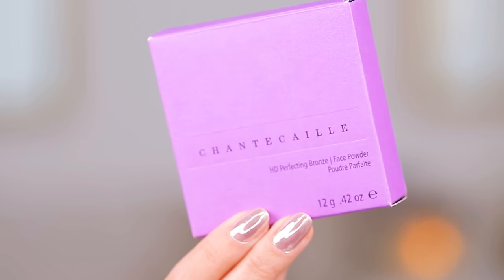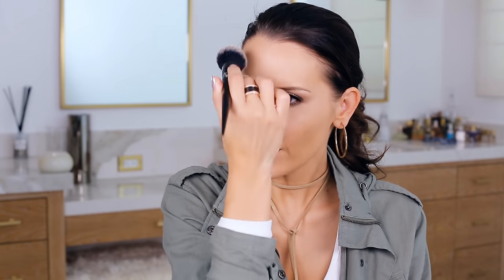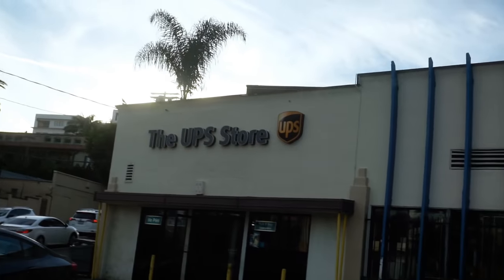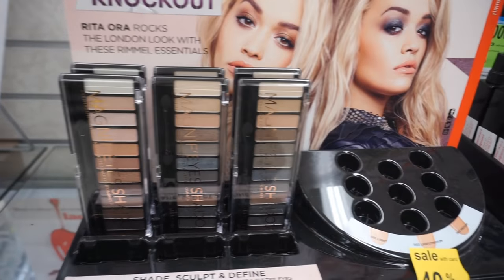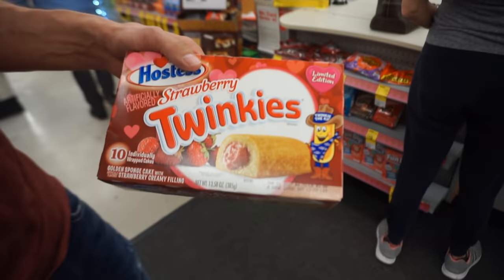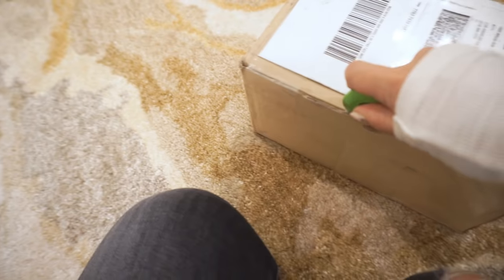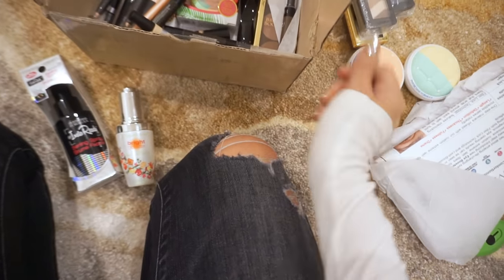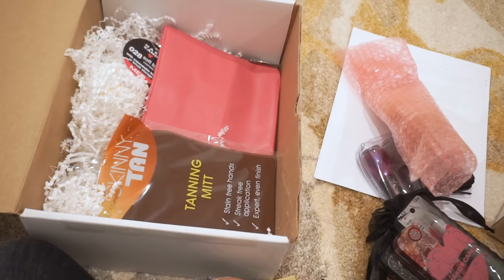$75 BRONZER WTF | First Impressions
Today we go off the deep end and try out a new super luxury $75 Bronzer.  Please click the like button and share if you enjoyed! xo's ~ Tati

Chantecaille Hi Definition Perfecting Powder - Bronze

Face:
Smashbox Photo Finish Foundation Primer // Pore Minimizing
Edward Bess Undo Time Blurring Perfector
Kryolan Derma Color Camouflage Creme
Covergirl Outlast All-Day Matte Finish Powder // Light to Medium
Fiona Stiles Multidimensional Color Palette

Eyes:
Stila Matte N Metal Eye Shadow Palette
Viseart Theory Palette // Cashmere
Jane Iredale PureLash Lash Extender & Conditioner
Essence The False Lashes Mascara
Callas Eye Lash Adhesive
Flutter Lashes // Lindsay

Brows:
Urban Decay Brow Box // Bathwater Blonde
L'Oreal Brow Stylist Definer // Brunette
Fiona Stiles Micro-Precision Brow Sculpting Pencil

Lips:
Maybelline Inti-Matte Nudes // 540 Peach Buff
MAC x Caitlyn Jenner Lip Gloss // Beautifully Bare

TatiWestbrook

Tati Westbrook
1905 Wilcox Ave
Suite #111